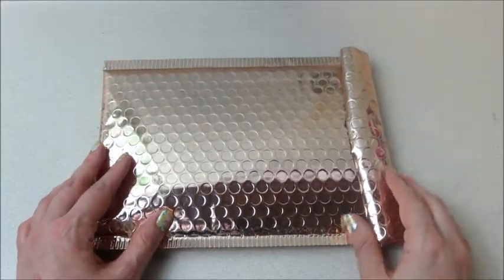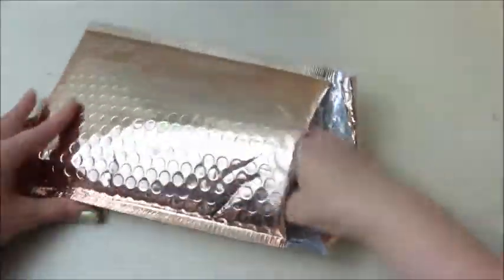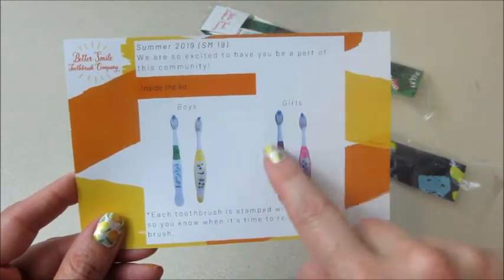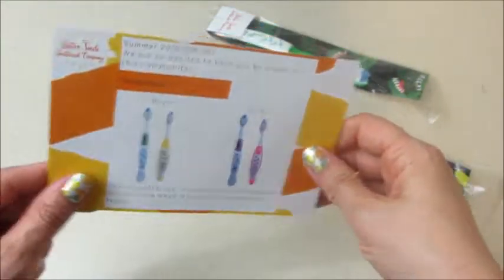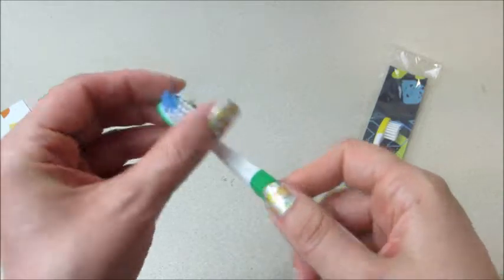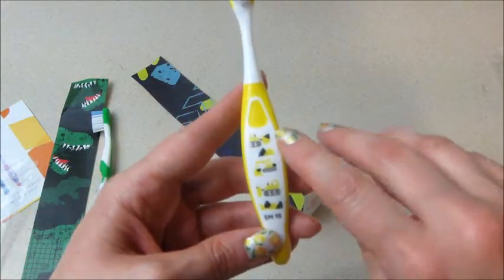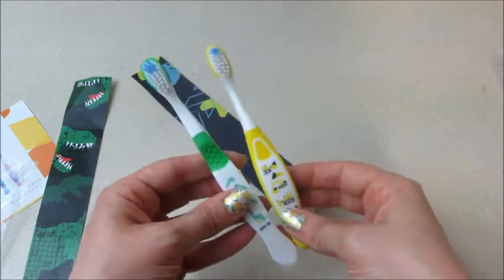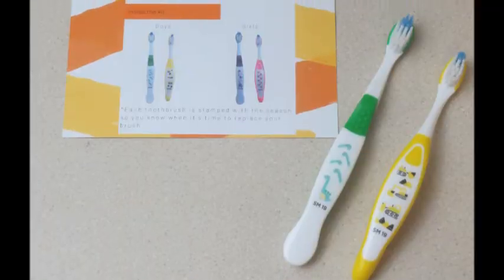Better Smile Toothbrush Company - Kid's Subscription Unboxing!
Kid-designed toothbrush subscription
Let us give you one less thing to think about! Our toothbrushes are dated with the season and year so you know when to replace. So long gross, old toothbrushes!
• Fun and kid-designed with dates to help you de-clutter old toothbrushes

Product Overview
• Your mailer will ship on 1st of every quarter (March 1, June 1, September 1 and December 1). Please order by the end of the month to get the current mailer.
• Ships worldwide from United States
• Subscriptions automatically renew. Cancel anytime

What’s on my nails? Squeeze the day